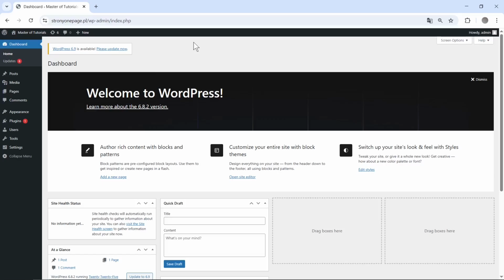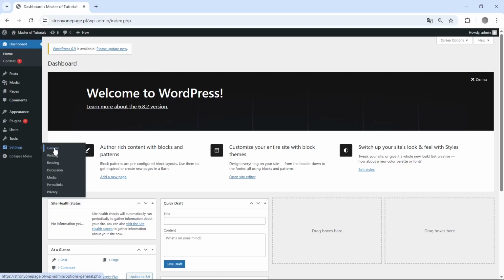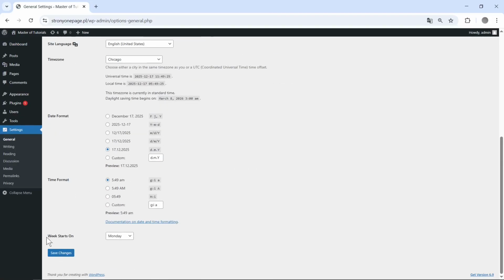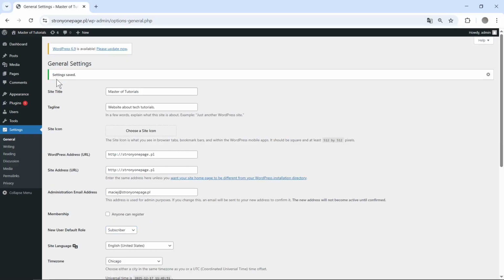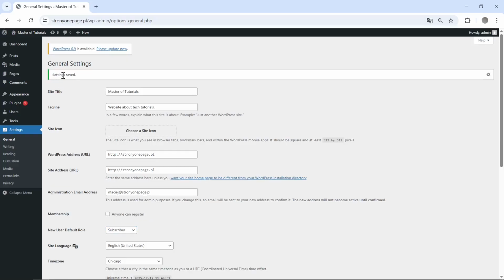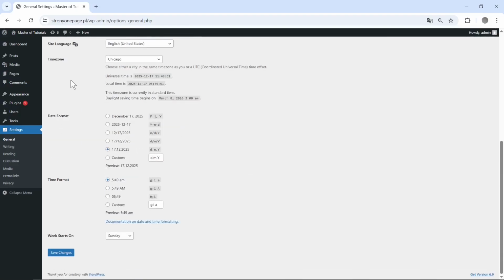How to Change When the Week Starts On in WordPress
Learn how to change the week start day in WordPress calendars and date displays using General Settings.